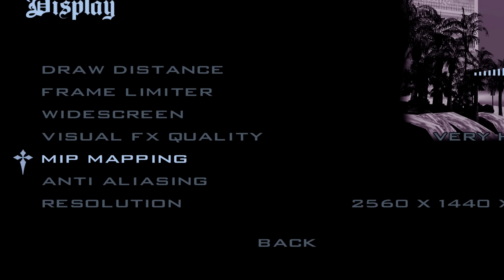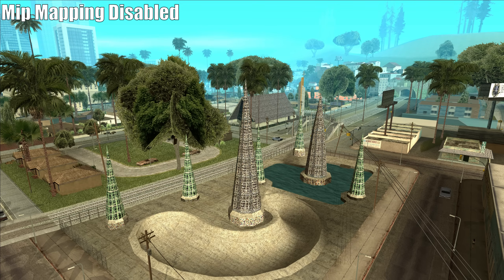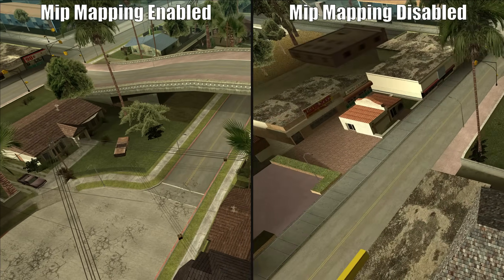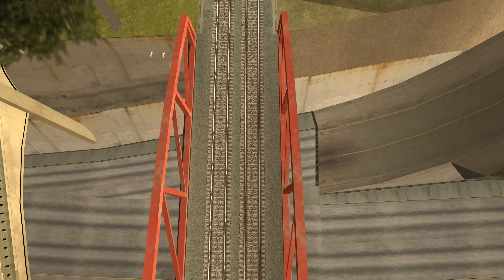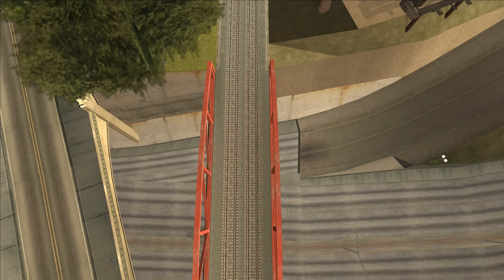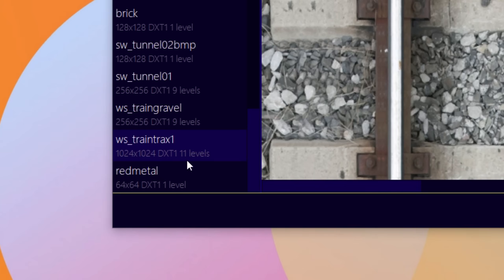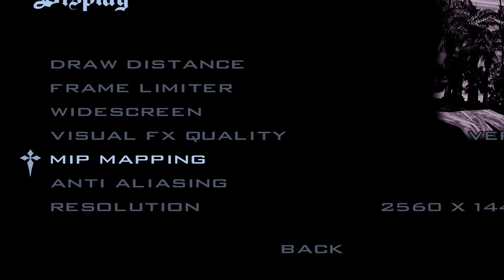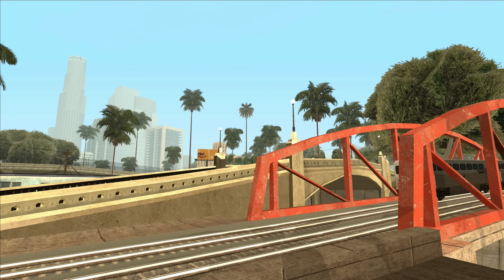What is Mipmapping in San Andreas?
The Mipmapping option in San Andreas, doesn't say exactly what it does. I'm sure plenty of people have seen this option, and were a bit confused as they might not be familiar with Mip Mapping and what it is.. so let's explain exactly that.

Thanks to Ash_735 for help making this video!

ROSA Project Evolved -
LINK REMOVED BY YOUTUBE. You'll have to search and find this mod yourself; YouTube no longer allows me to link the MixMods website.

Join the official TJGM Community Discord server! Where you can discuss my videos, receive announcements, chat with me and discuss games.

Chapters:
00:00 - Introduction
00:24 - The problem of no Mip Mapping
02:11 - What causes the problem?
04:05 - How Mip Mapping Works
05:59 - The Mip Mapping Option in San Andreas, On or Off?
06:21 - Ending

Track #1: Grand Theft Auto Online - The Pacific Standard Job Finale Mission Complete Music (Introduction, The Problem of no Mip Mapping, How Mip Mapping Works, The Mip Mapping Option in San Andreas, On or Off?, Ending)